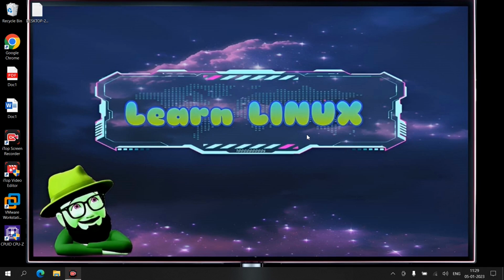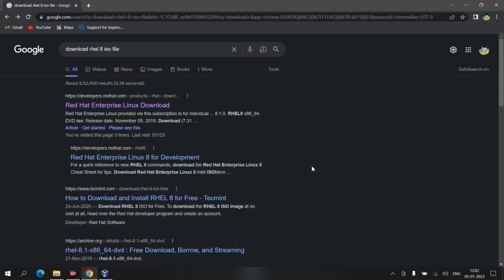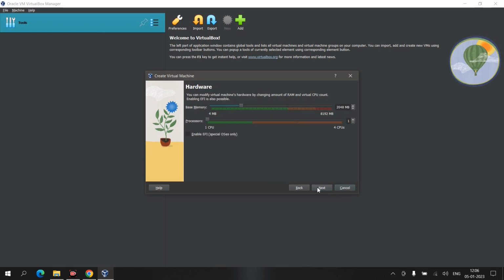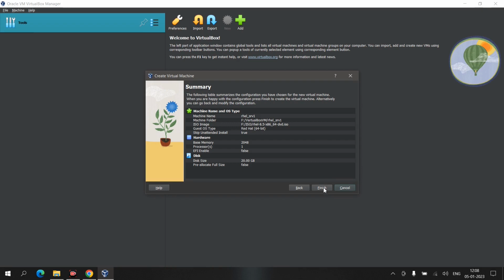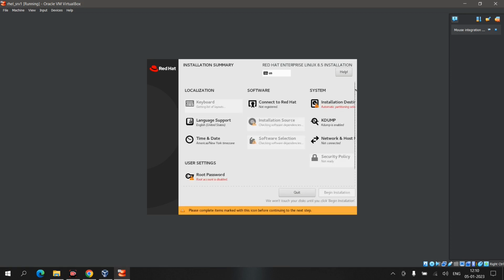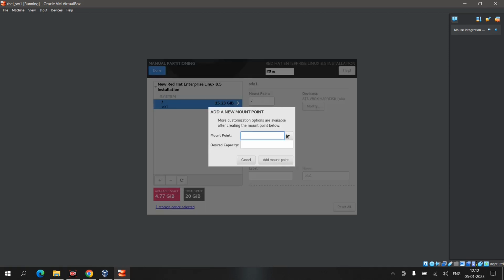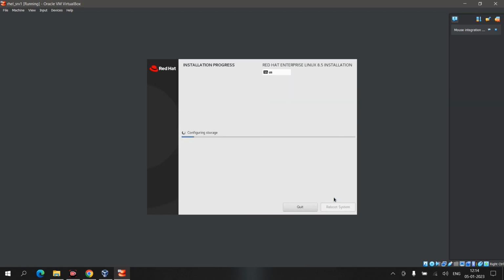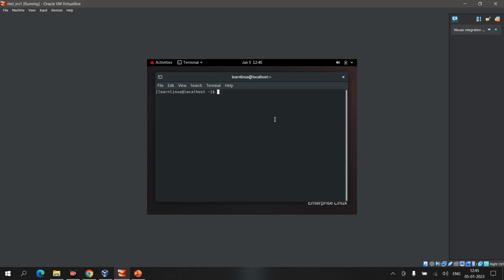Install RHEL 8 on Oracle VirtualBox: Step-by-step Guide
Hello Viewers in this video we will learn how to Install Rhel 8 on Oracle VirtualBox.

Video contains:
1. how to download Oracle VirtualBox
2. how to download rhel 8 iso image
3. how to install rhel 8 on Oracle VirtualBox